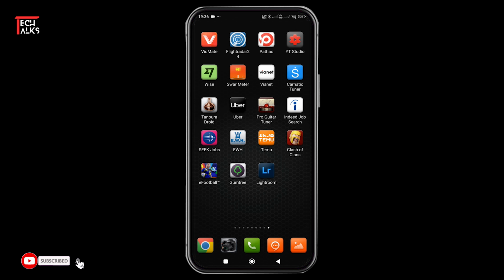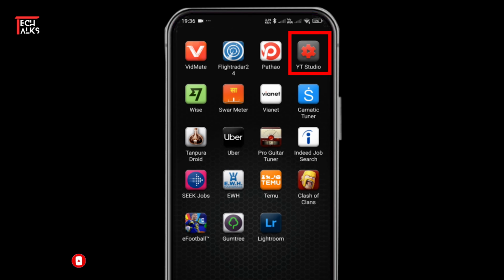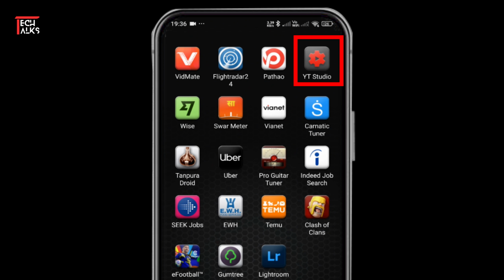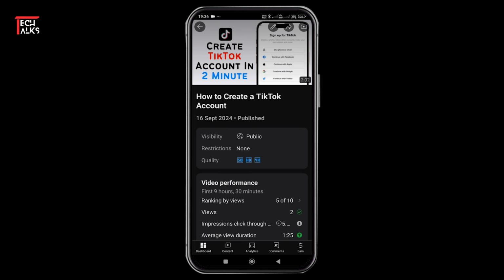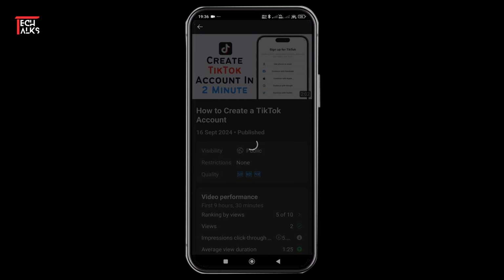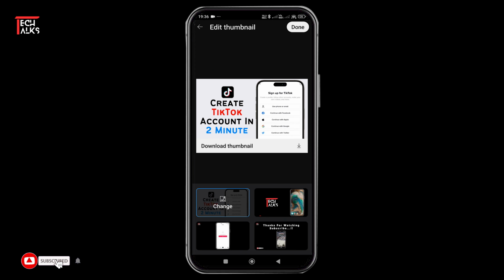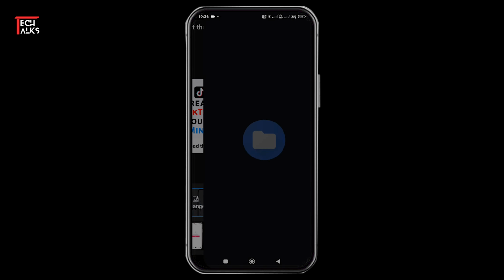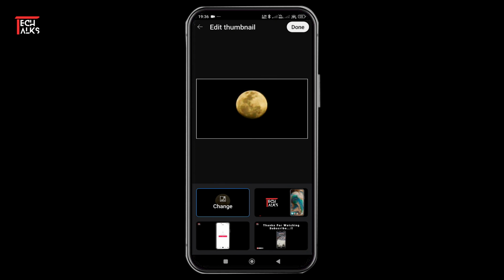How to Change YouTube Thumbnail Using Phone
If you're looking to change your YouTube thumbnail using a phone, it's a simple process that can be done quickly. To add or change a thumbnail to YouTube videos on mobile, start by downloading the YouTube Studio app. Open the app and go to the video you want to edit, then tap the pencil icon to access video details. From there, select "Edit Thumbnail" and either choose one of the auto-generated thumbnails or upload a custom one. This method allows you to easily change your YouTube thumbnail after upload or add a thumbnail to a YouTube video on phone before publishing. Whether you're looking to update a thumbnail or add one for the first time, this YouTube thumbnail tutorial will guide you through the process seamlessly, ensuring your videos stand out.